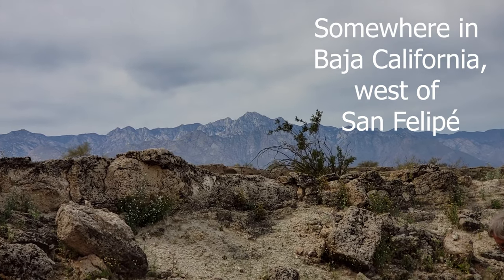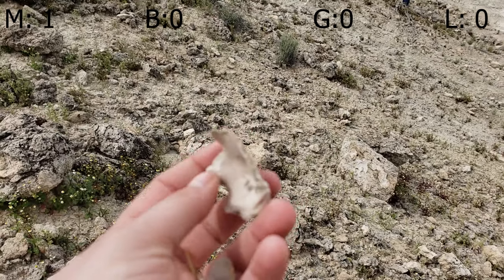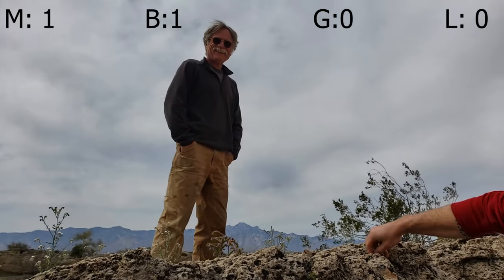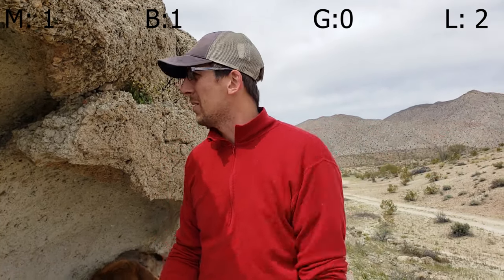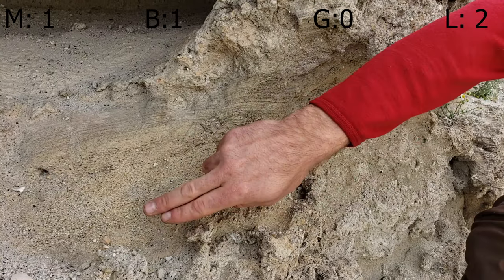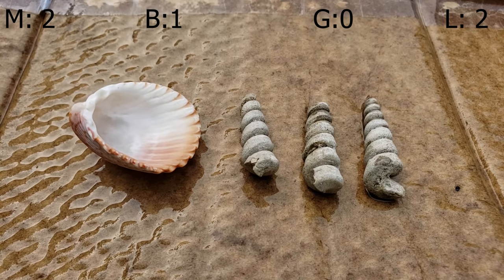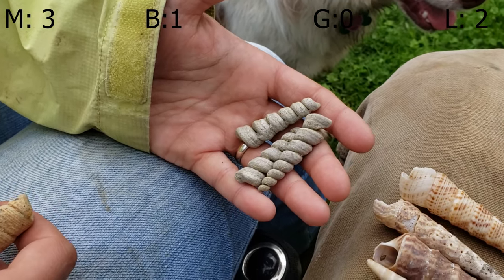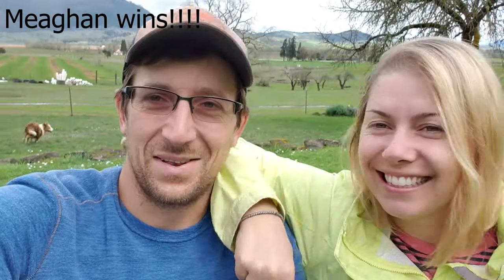A Fossil Beach in Mexico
We went to Baja California with our friends Bobbie and Greg, and they took us to their favorite fossil hotspot. So many snails! So many oyster bits! So many difficulties pronouncing the basic vocabulary of our discipline! Apparently it's Turritella, not tortellini, oops.